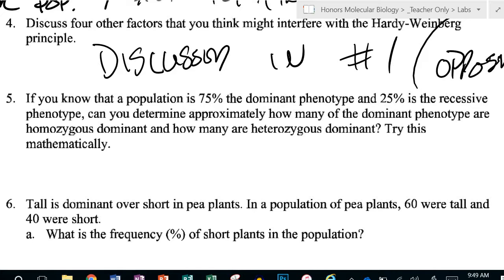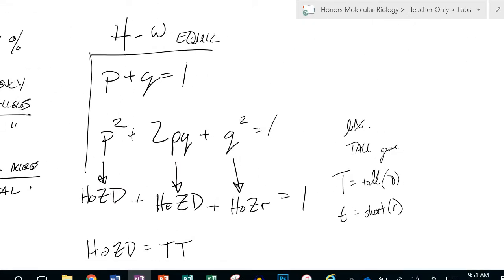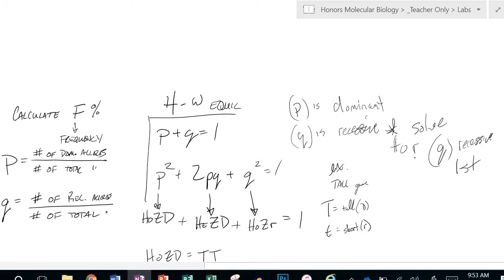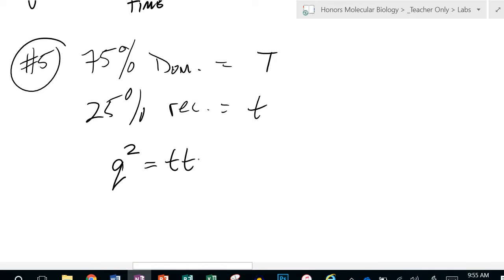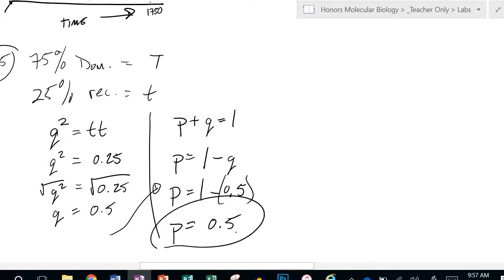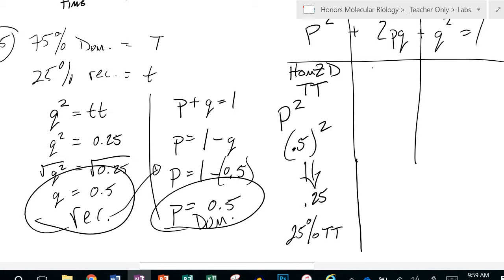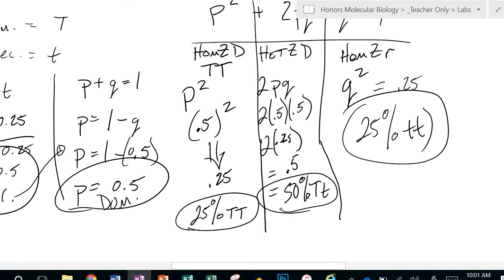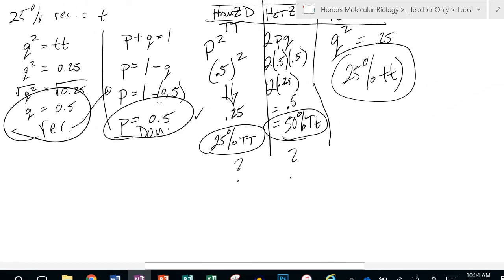Hardy-Weinberg Calculating Frequency